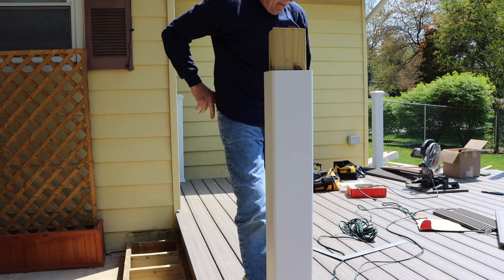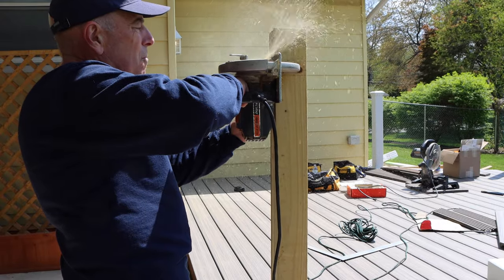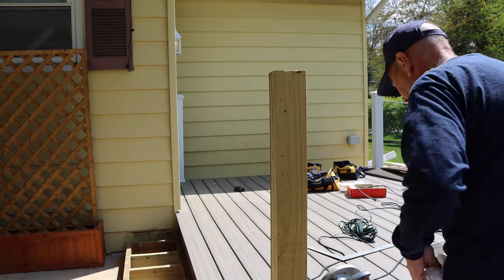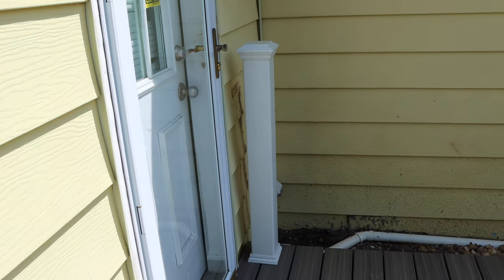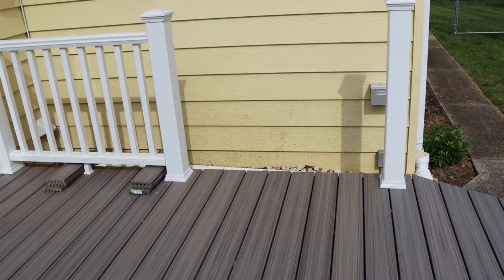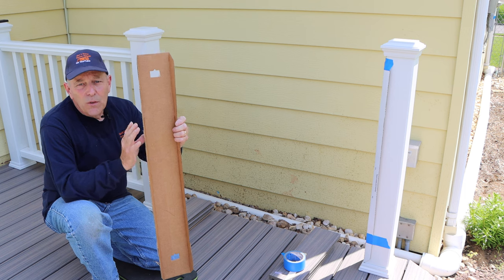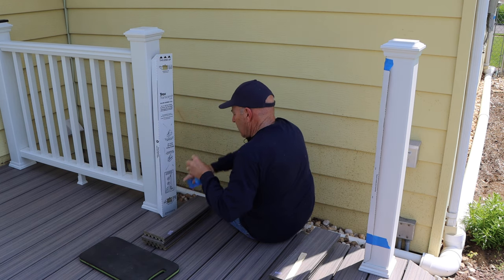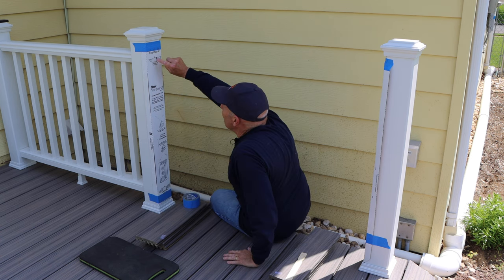How To Install Trex Railing Kit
How to cut the post to the correct height and install Trex railings.
Rebuilding An Old Wooden Deck   Part 7

10" Nail Puller Cats Paw Pry Bar
15 " Pry bar
Dewalt driver
Dewalt drill